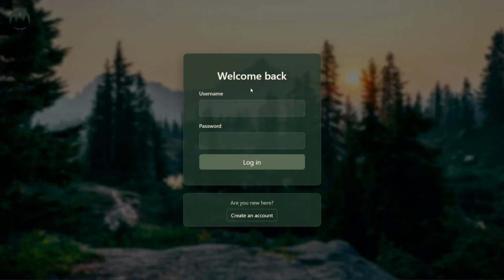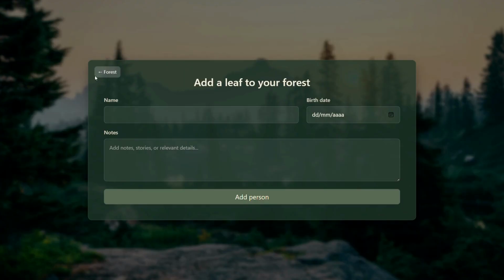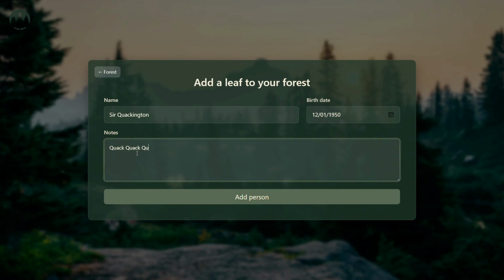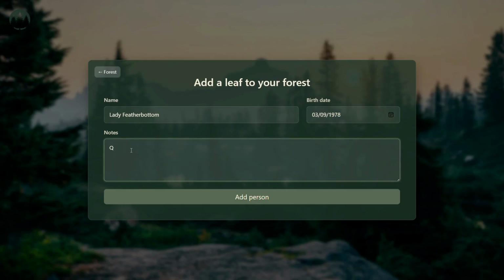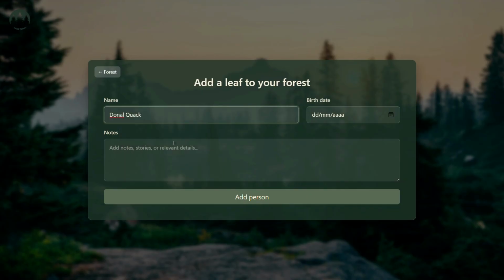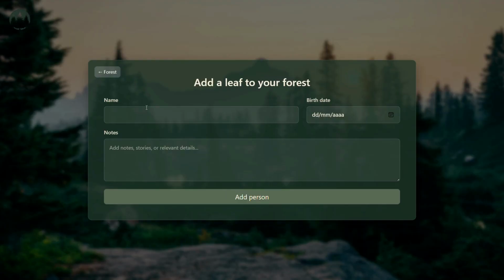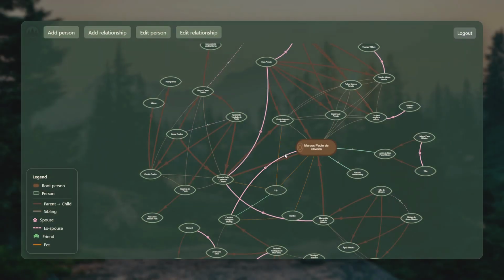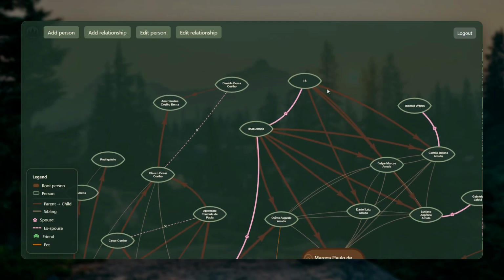Family Forest - my CS50 Final Project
Family Forest is a personal web-based project I developed to move beyond the rigid, vertical constraints of traditional family trees, instead utilizing a dynamic force-directed graph to visualize the organic complexity of human connections. Driven by a Python Flask backend and an interactive Vis.js frontend, the application manages a relational SQLite database where I implemented a polymorphic schema to support biological, elective, and domestic bonds. I personally designed the "Log vs. Leaf" SVG metaphor to anchor the visualization around the user, while crafting backend logic to automatically infer sibling relationships and enforcing a singular connection rule between nodes to ensure both database integrity and visual clarity. By fine-tuning a physics-based engine to reflect the strength of personal networks, I created a unique digital ecosystem that allows users to see their community not just as a list of names, but as a living, breathing forest of relationships.